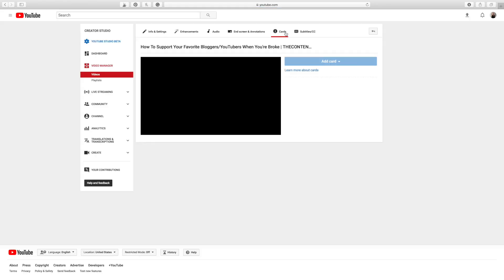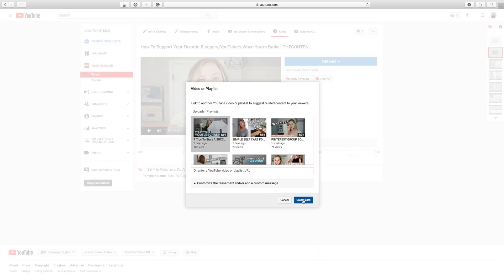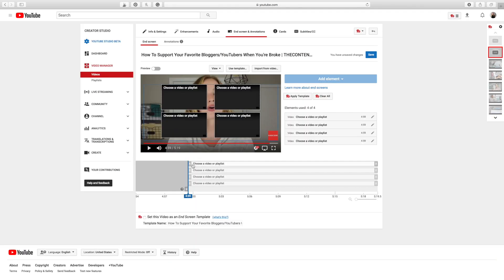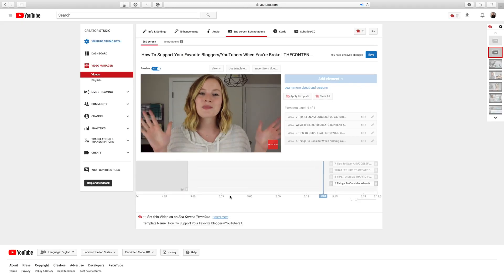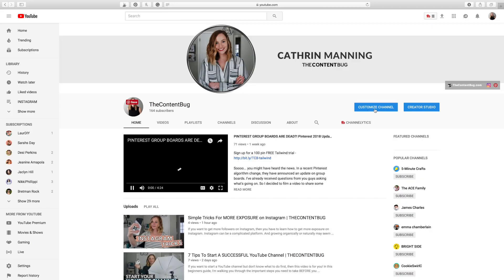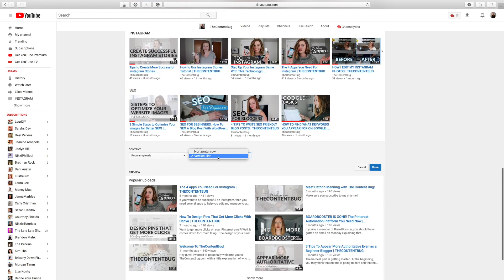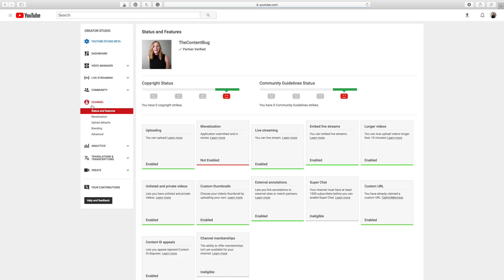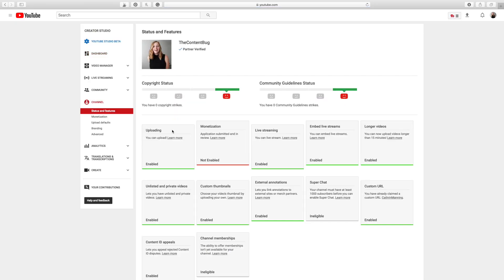Easy Ways To LOOK LIKE A YOUTUBE PROFESSIONAL | THECONTENTBUG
If you are new to YouTube, it may seem nearly impossible to break out from the beginner stage and have people actually take you seriously on the platform. And that you know what you are doing! Here's how you can make yourself look like a YouTube professional in no time!